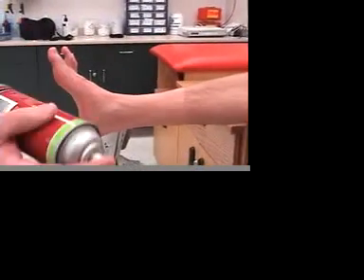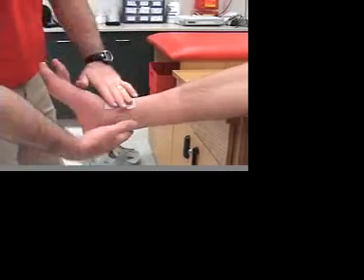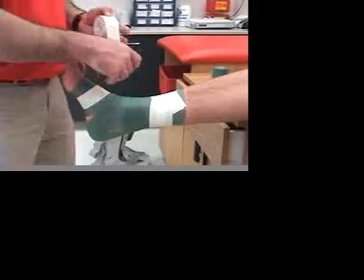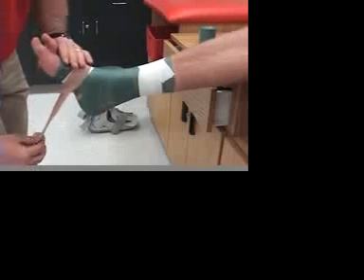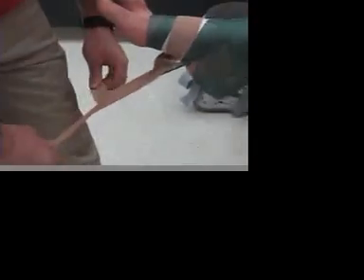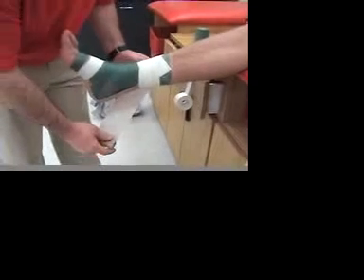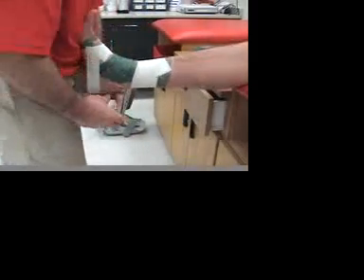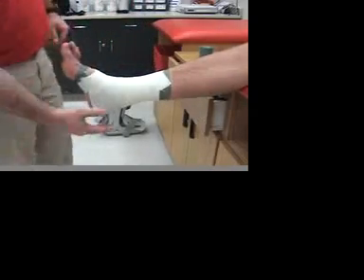Plantar flexion assist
Plantar flexion assist for achilles tendon strain.